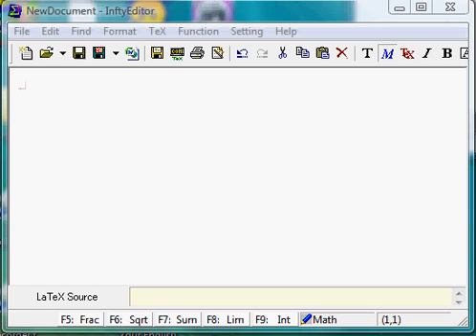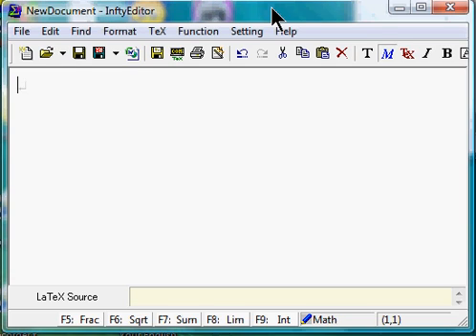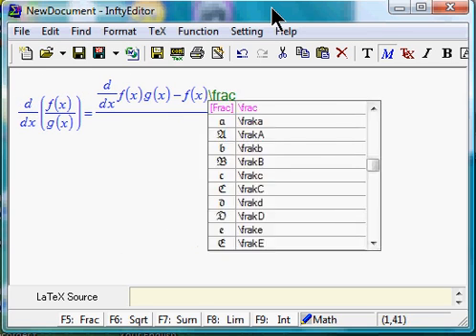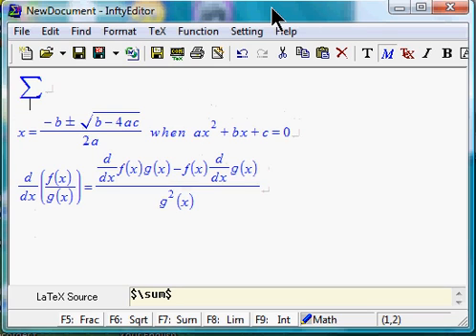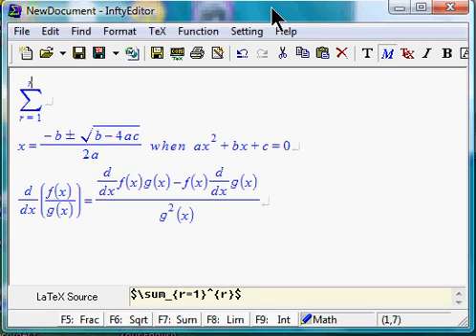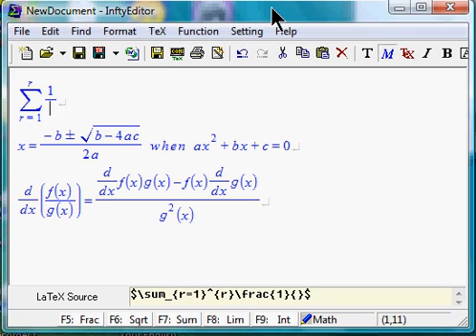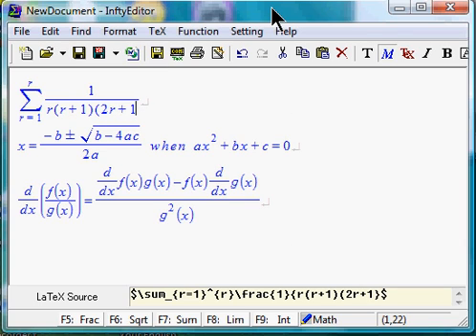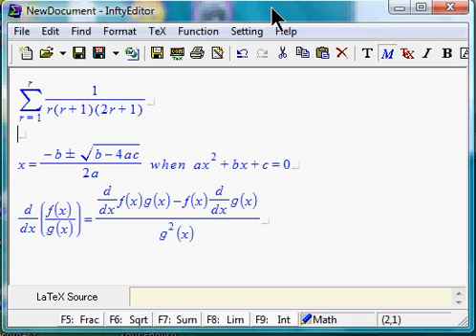InftyReader's Beta, Speech-Driven, Version of InftyEditor... a Free Math Editor.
This is a demonstration is of a REAL, fully-functional, no-cost-to-the-user application.

Many more macros need to be written (any volunteers?) to complete our library of 468 math commands supporting the automatic generation of ~550 math equations.

We used Window's Vista native speech recognition engine to drive this application... with extended training.  We also made it easy to transfer "Speech Profiles" from one PC to another using a flash drive.

If you teach a college-level MIS, Engineering, Math, IT, or Computer Science class and would like to assign your students a project to do (developing speech macros) please drop me an email!

Many thanks!

Sincerely,

Steve :-)

Steve Jacobs, President
InftyReader Group, Inc.